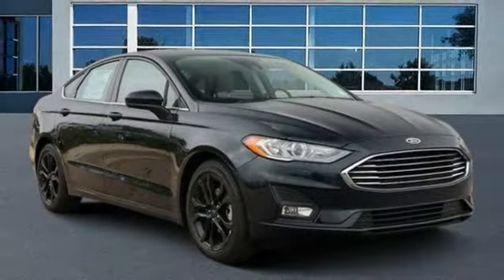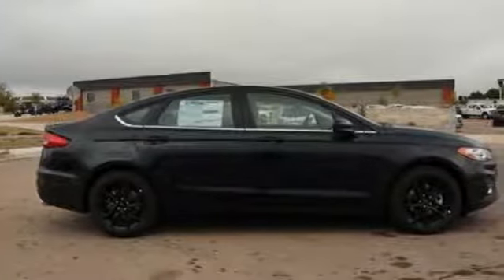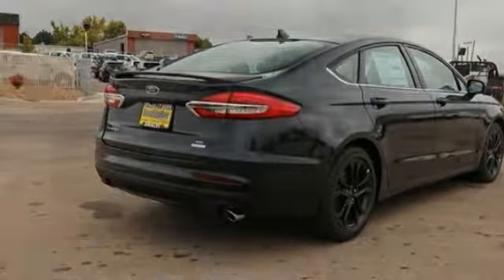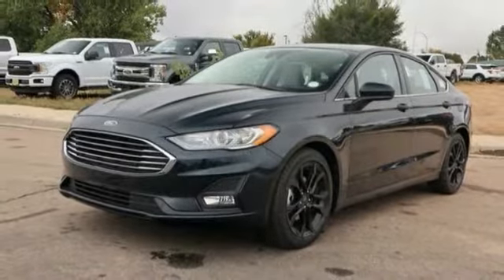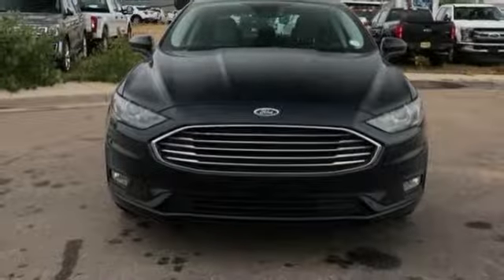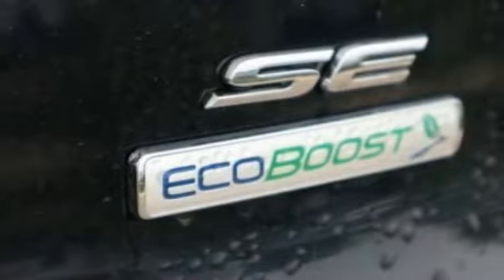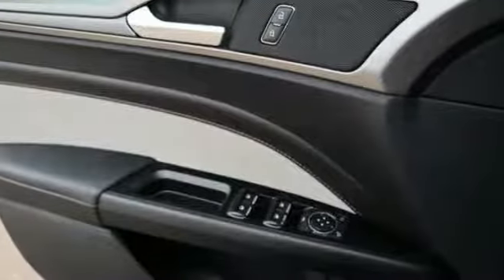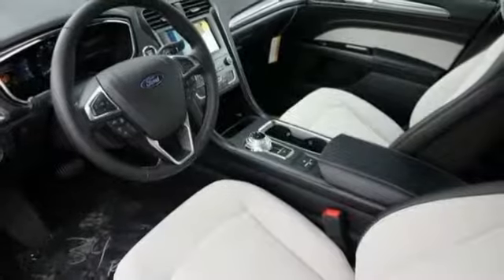2020 Ford Fusion Greeley CO LR112231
Recent Arrival! Blue Metallic 2020 Ford Fusion SE FWD 6-Speed Automatic EcoBoost 1.5L I4 GTDi DOHC Turbocharged VCT 6-Speed Automatic.23/34 City/Highway MPG Price excludes tax, title, license and dealer fees but does include the following rebates. See dealer for details with any questions: $750 - Retail Customer Cash. Exp. 01/02/2020